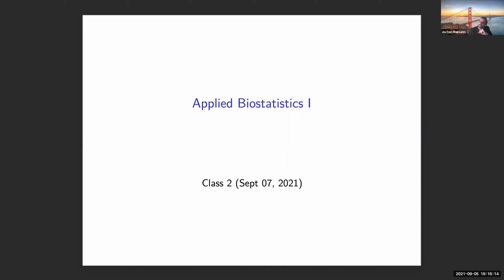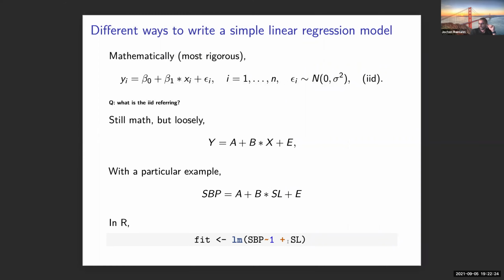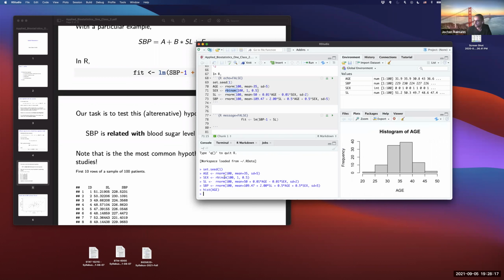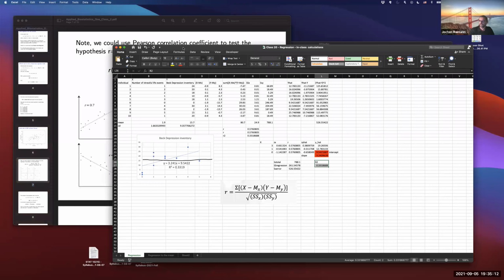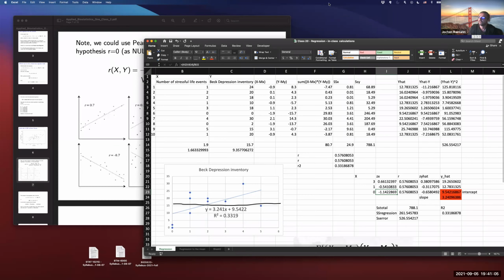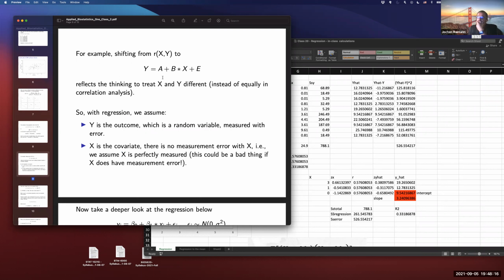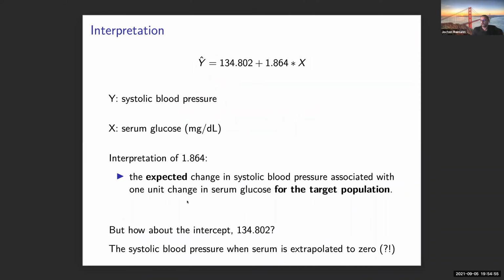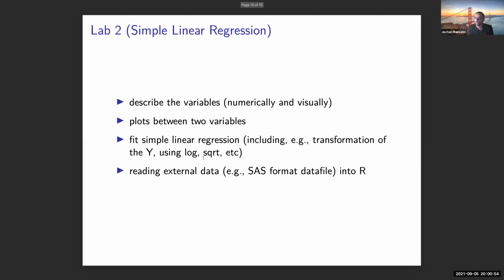BIOS620 Session 2 Lecture